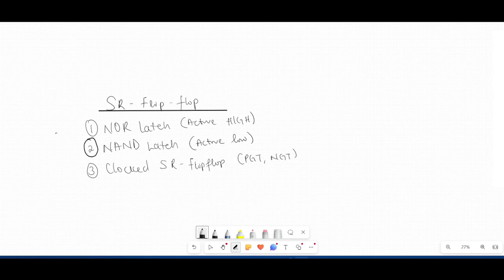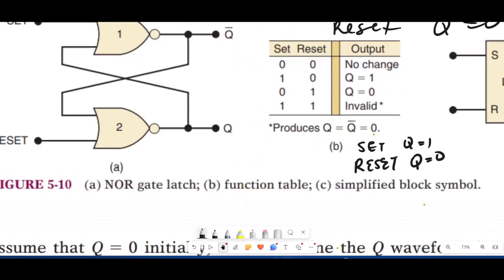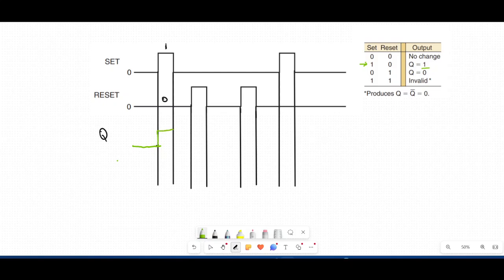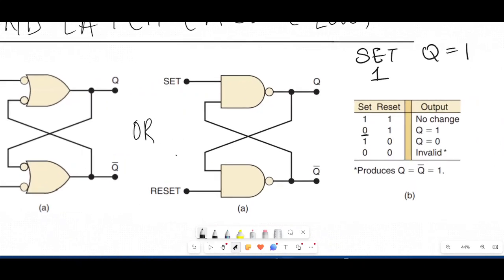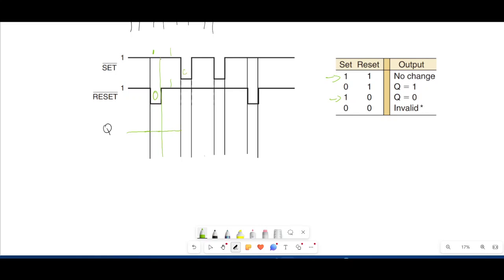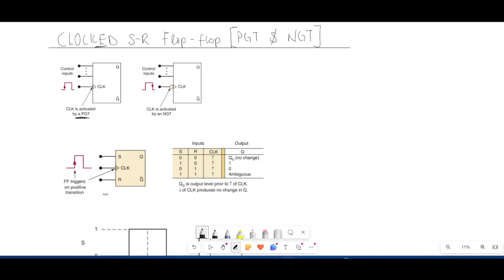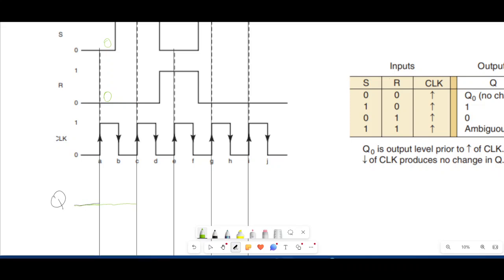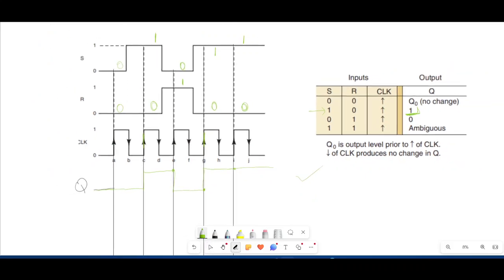Types of SR flip flop and their output wave form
This tutorial deals with the types of SR flip flop and how to get their output wave form Q